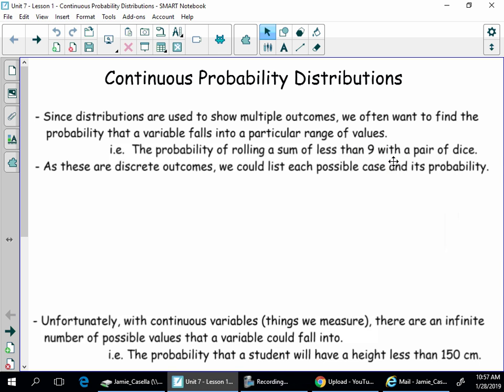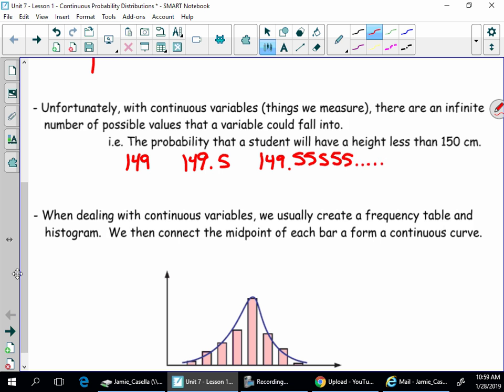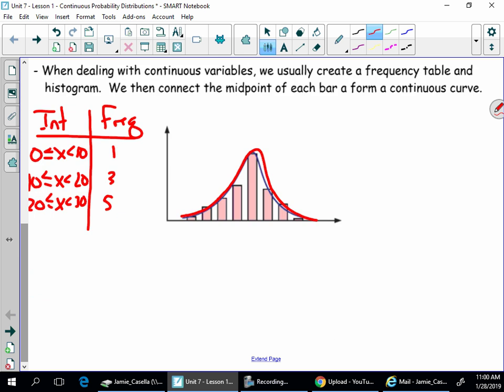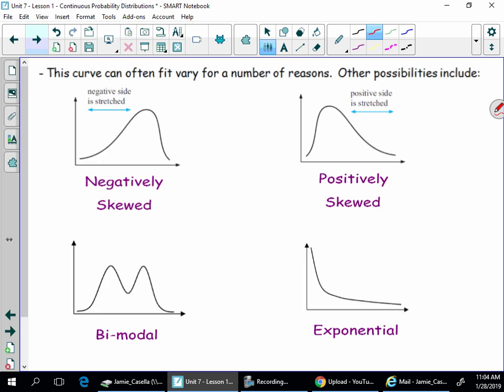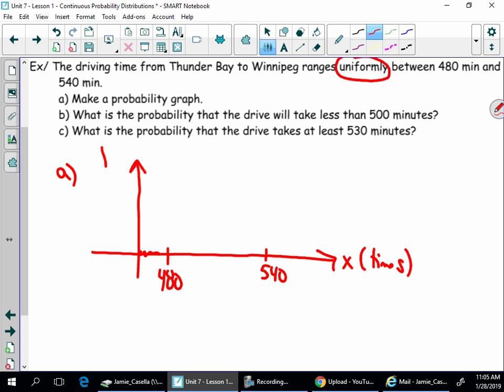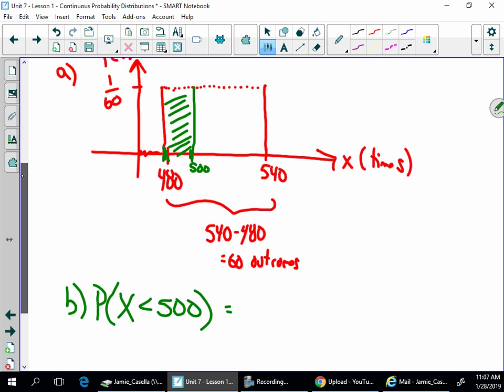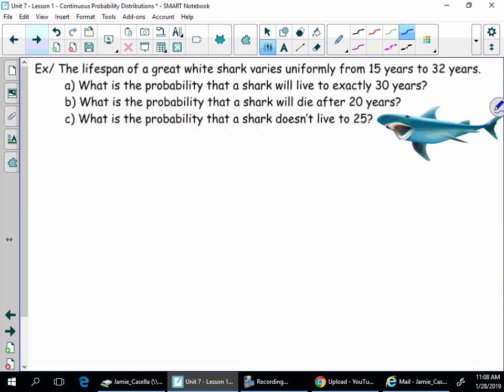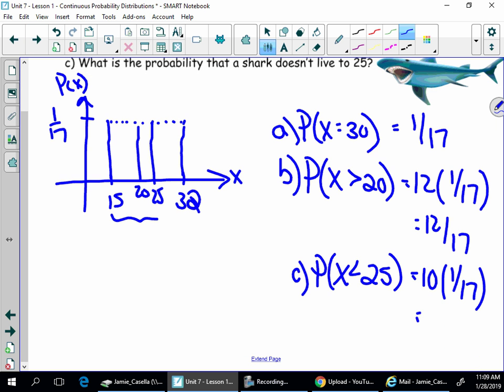Unit 7 - Lesson 1 - Continuous Probability Distributions